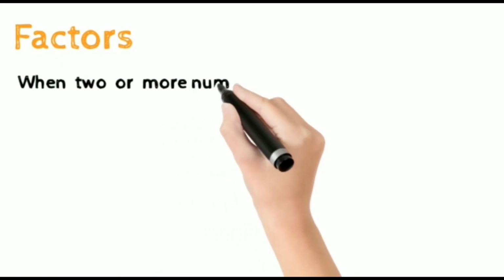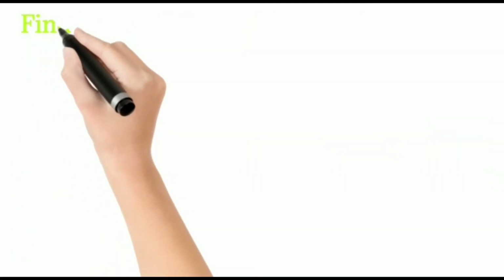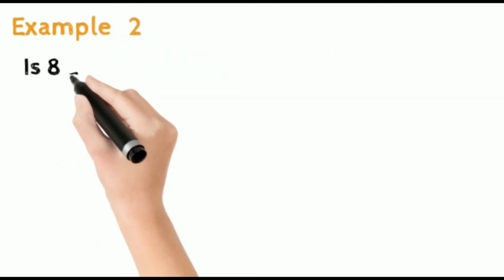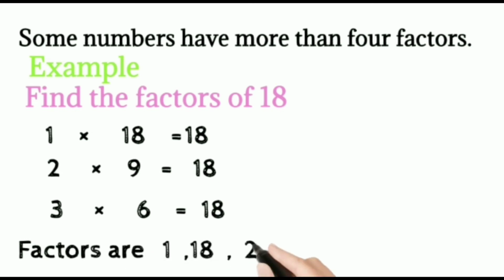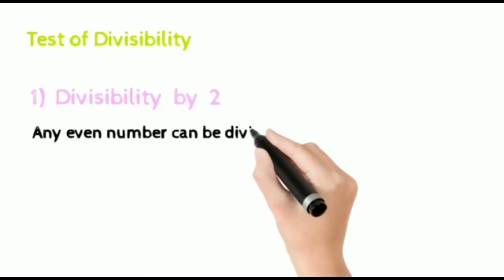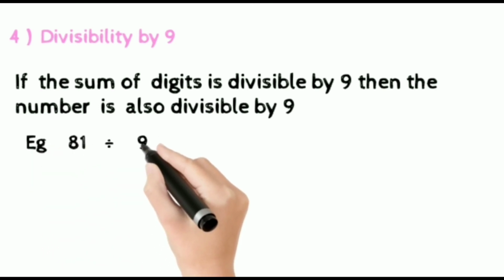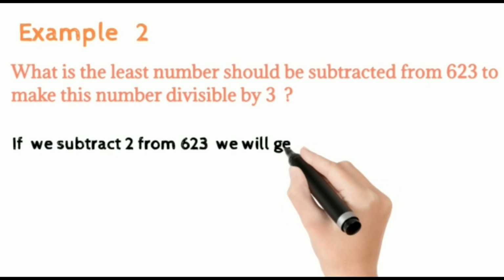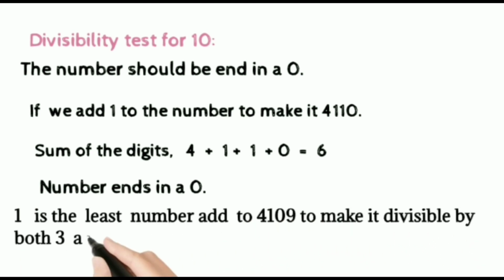CLASS 4 MATHS CBSE _MULTIPLES AND FACTORS _EXPLANATION WITH EXAMPLES PART 2